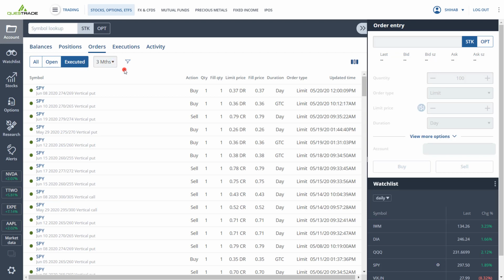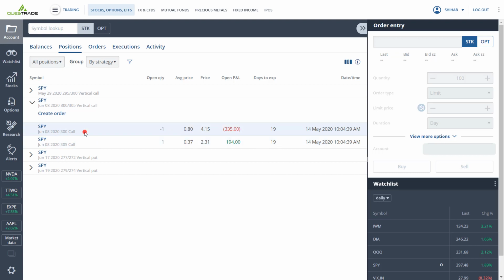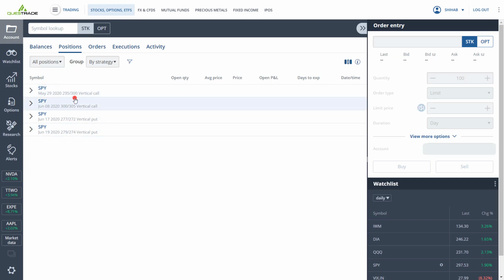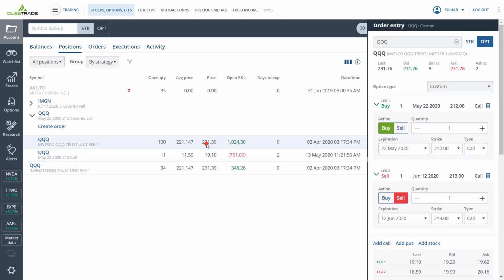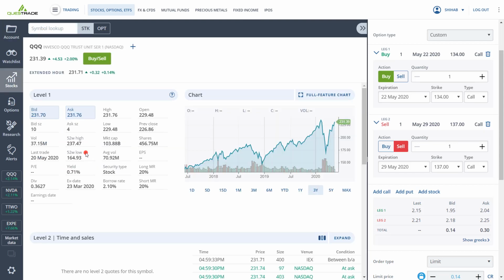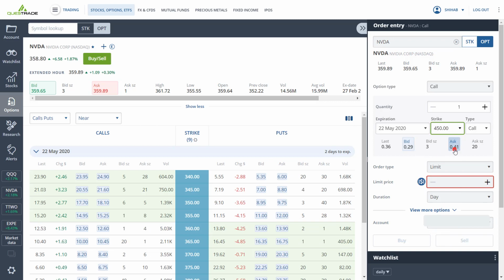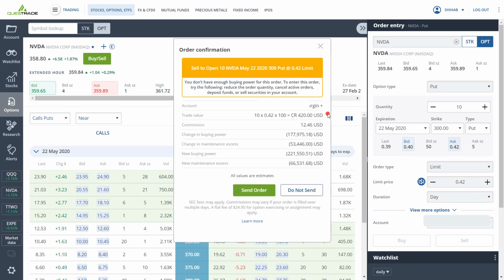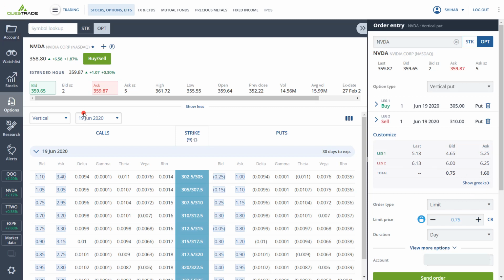I actually want the market to drop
($50 in free trades)
Minimum $1,000 deposit

39138408S1

-tags-
put spreads questrade, credit spreads questrade, put credit spread questrade, covered calls questrade, roll covered calls questrade